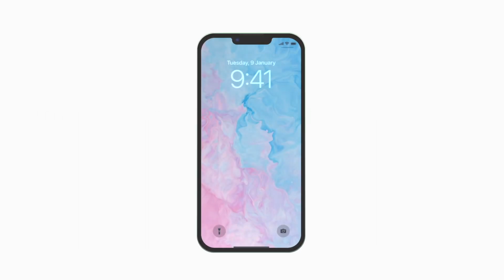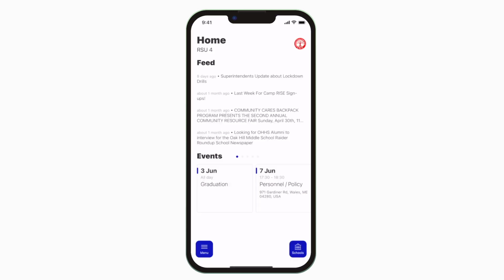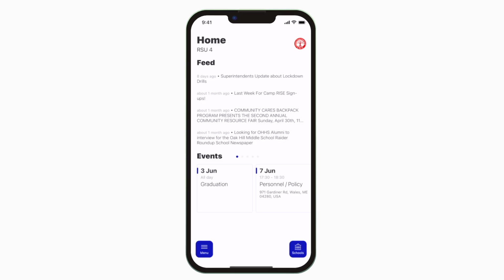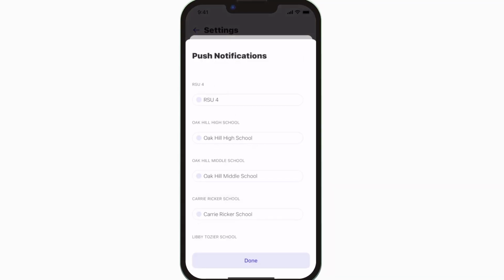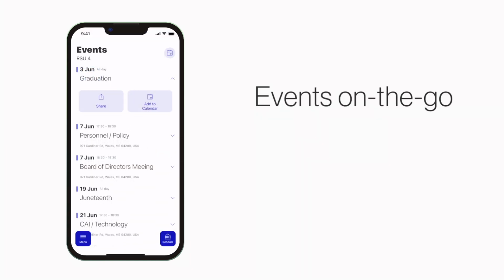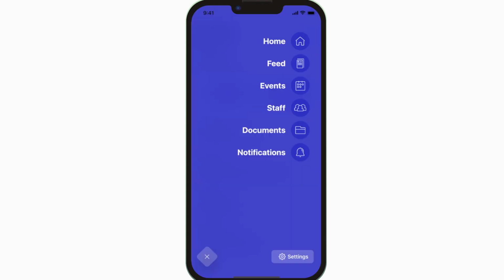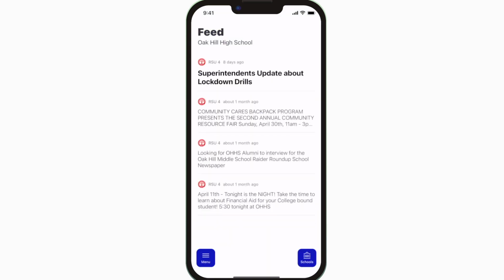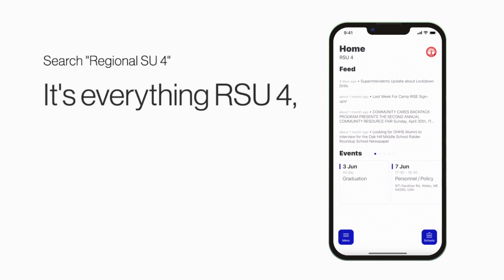Introducing the new RSU 4 Mobile App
Tutorial on SAU 6's Mobile App.

Breakfast and Lunch Menus will be added soon!